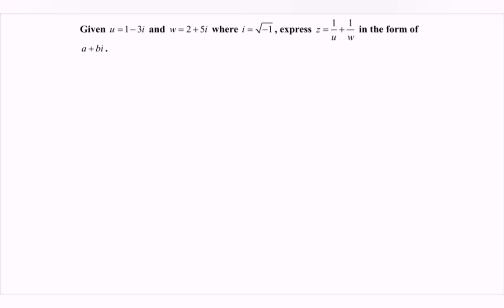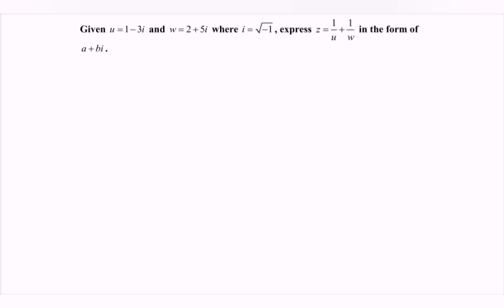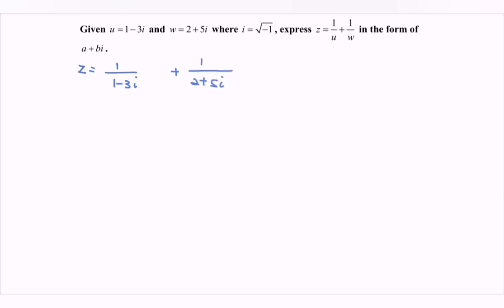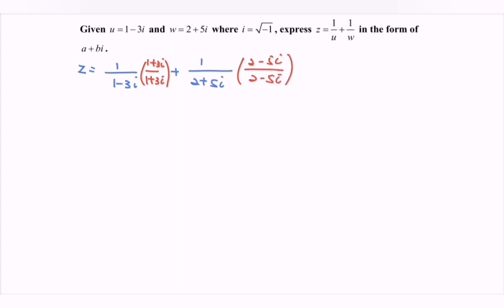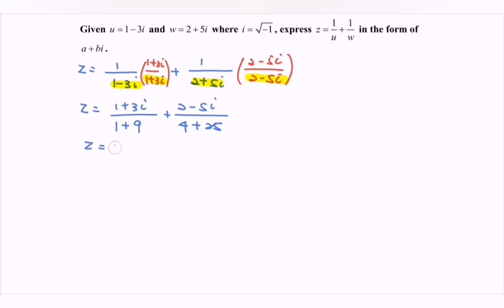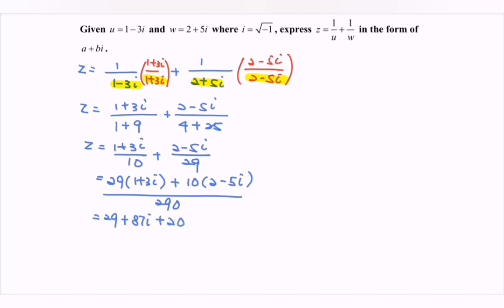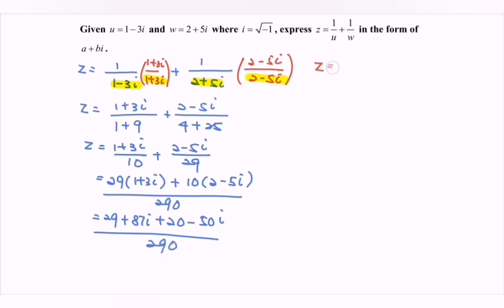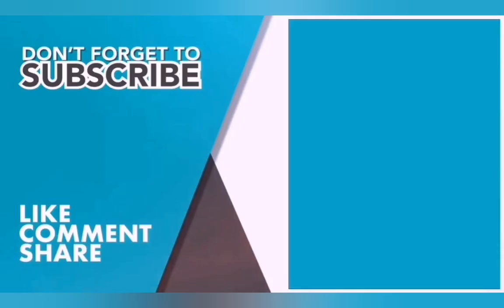Mi1 T4 solving Complex numbers SM015